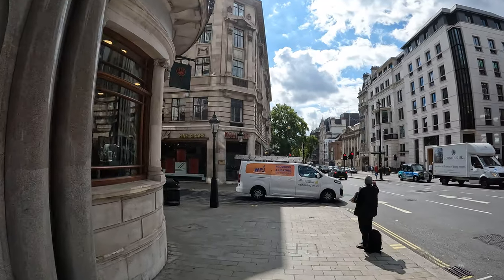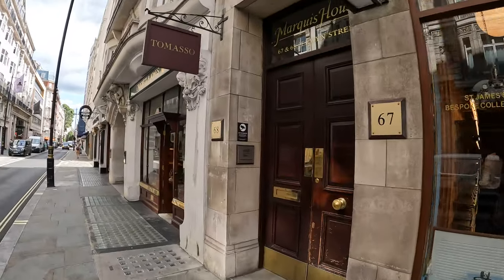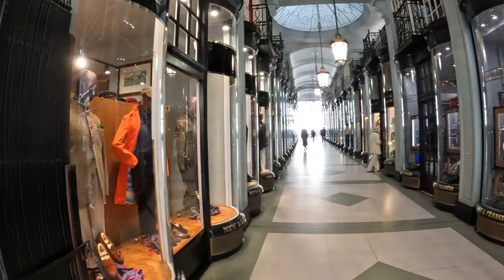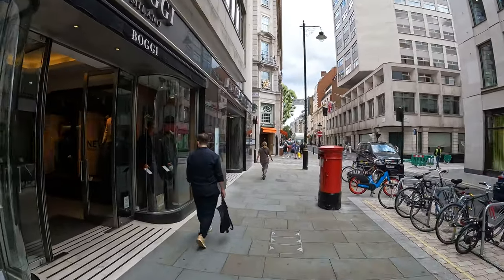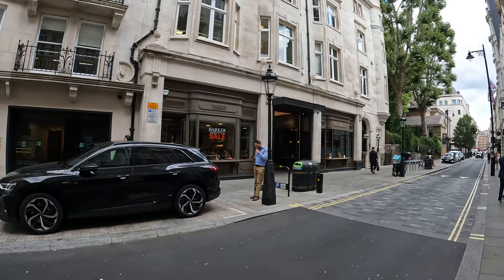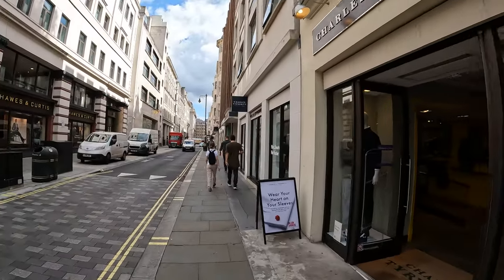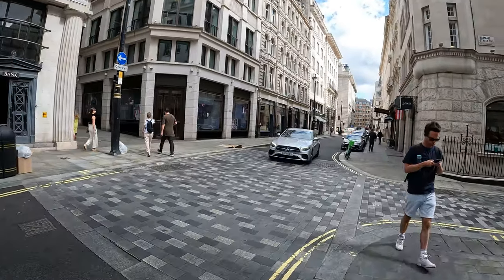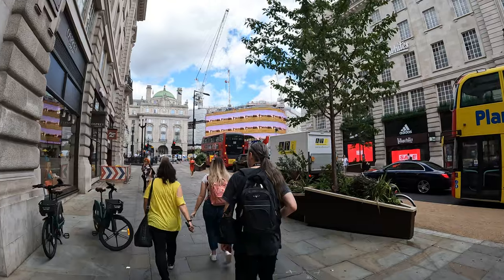Jermyn Street - London's Famous Shirtmakers, Bespoke Formalwear, Tailors, Leather Goods - 4K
This is the iconic and historic street known famously full of shirtmakers. Although many are custom fitted, many independent retailers have tailors in house or nearby who can make it made to measure fitted.